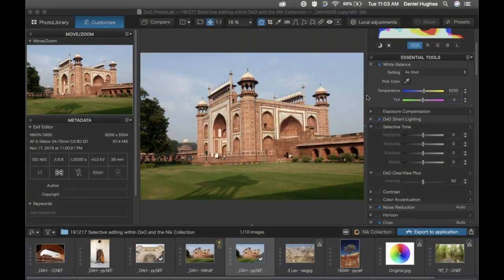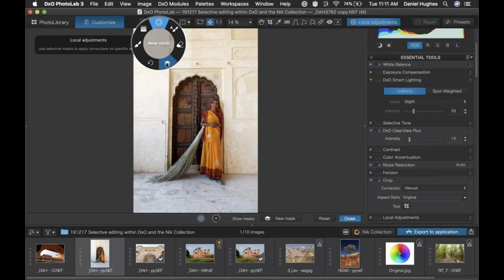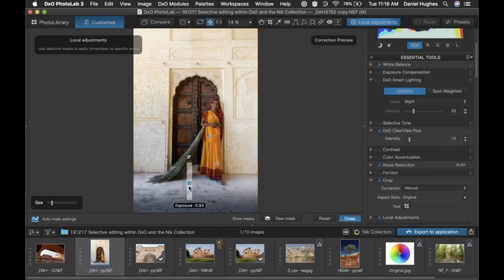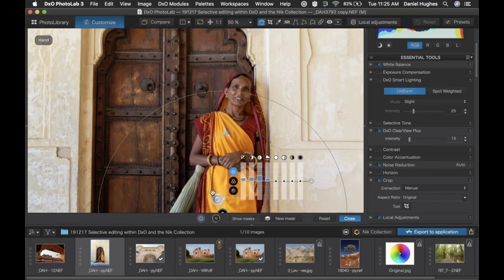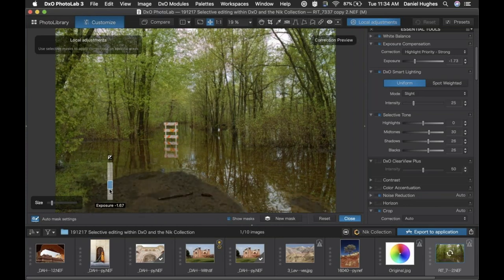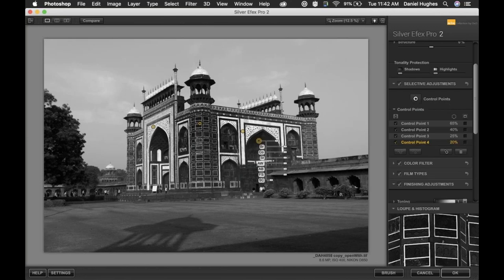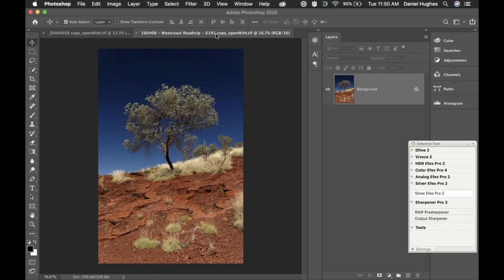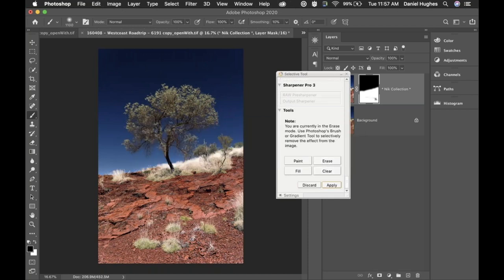Make Your Photos Stand Out From The Crowd with Dan Hughes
Dan Hughes will share some of his favorite tools for selective editing. Get more control over color and light by using selective adjustments found in the DxO PhotoLab and Nik Software Collection. Try these techniques on your own images to make them stand out from the crowd!

What you will learn:
• How to use Control Points in DxO PhotoLab 3 and Nik Collection 2 by DxO
• How to use the DxO PhotoLab 3 Color Wheel for advanced color adjustments
• How to use the Brush tool to mask in/out filter effects using Nik Collection 2 by DxO as a plugin to Photoshop

... and more!